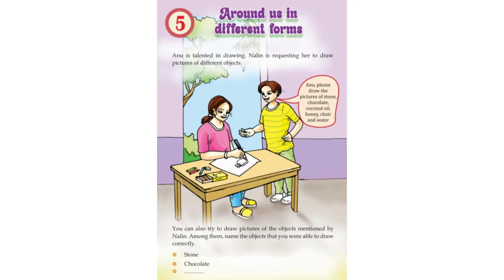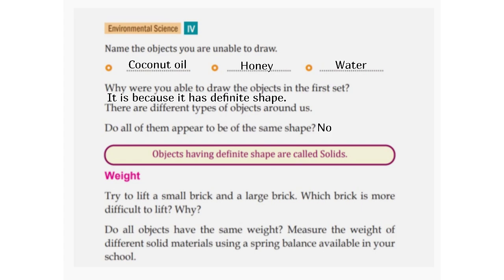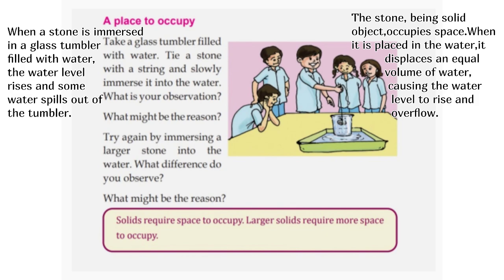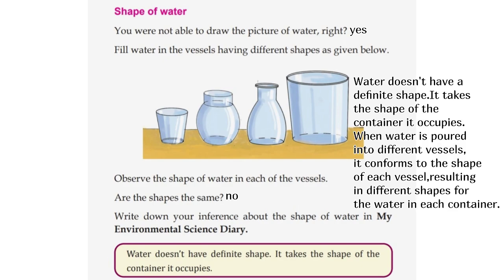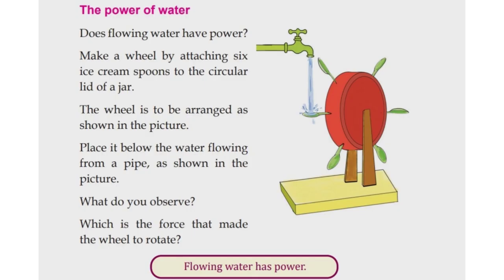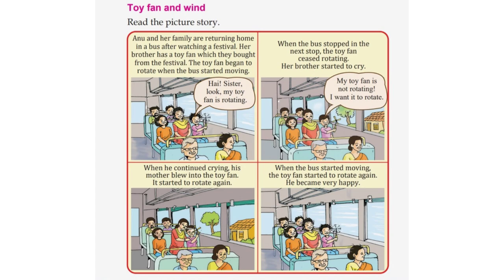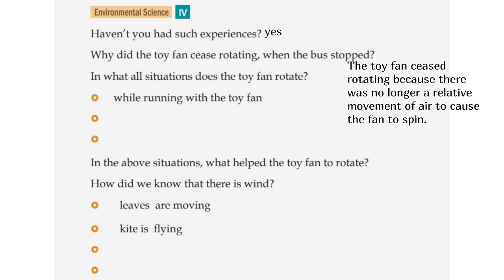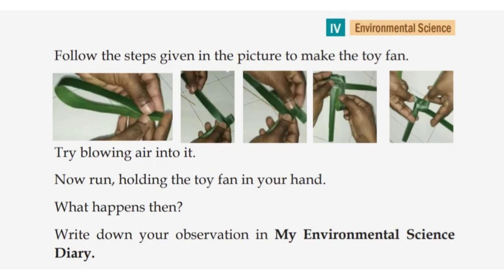CLASS 4 EVS | LESSON 5 AROUND US IN DIFFERENT FORMS | PART 1 TEXTBOOK ACTIVITIES AND ANSWERS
HERE IS THE EXPLANATION OF CLASS 4 EVS LESSON 5 "AROUND US IN DIFFERENT FORMS" PART 1 BASED ON THE KERALA SYLLABUS TEXTBOOK.